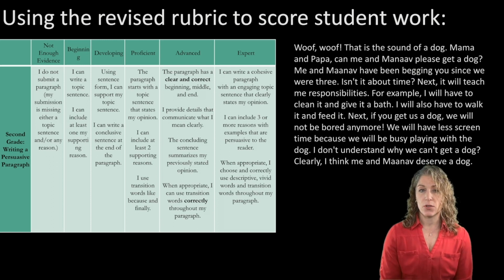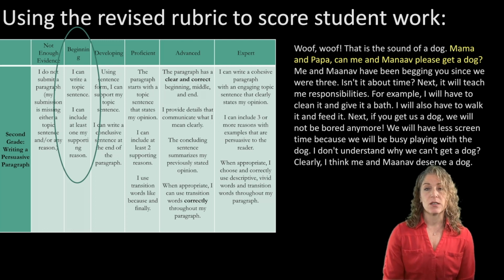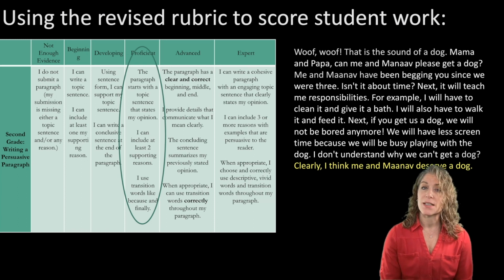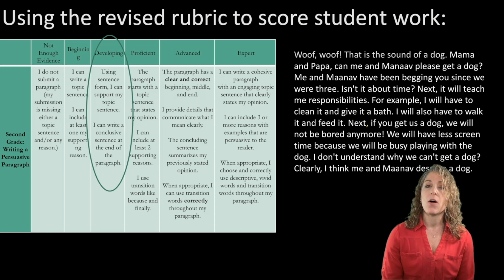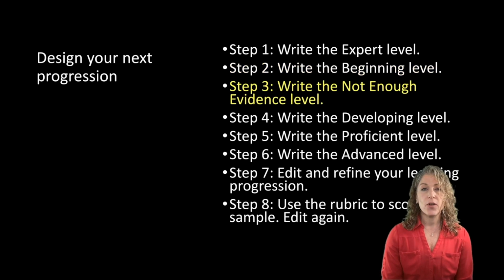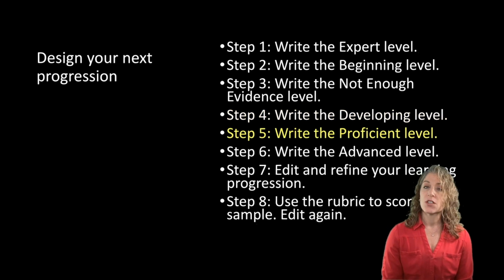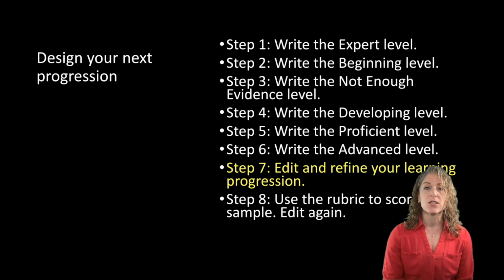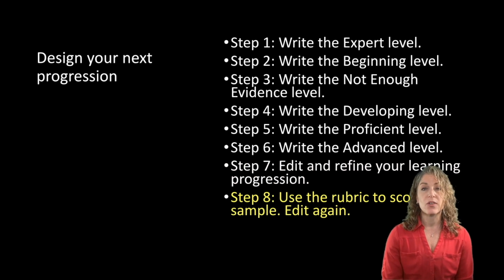Module 8.2 of The Essentials of the Learning Progression Method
Use the Revision to Score Student Work